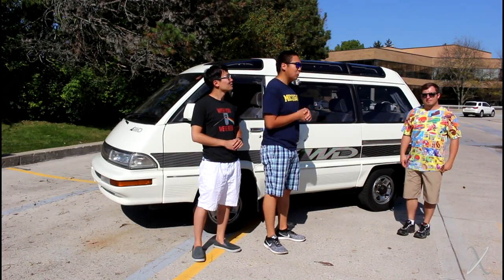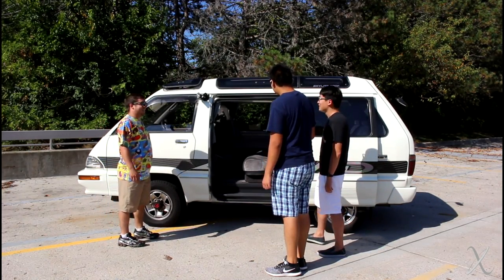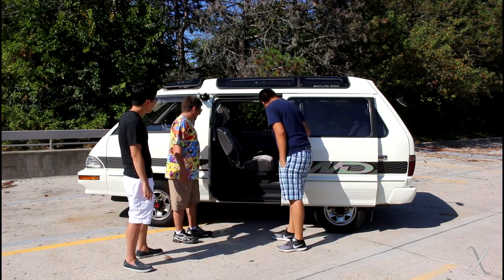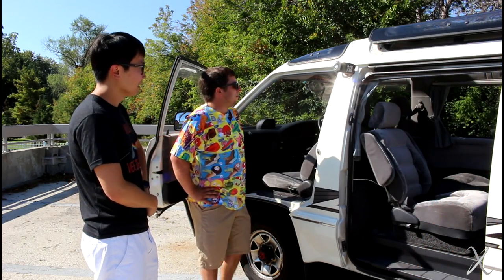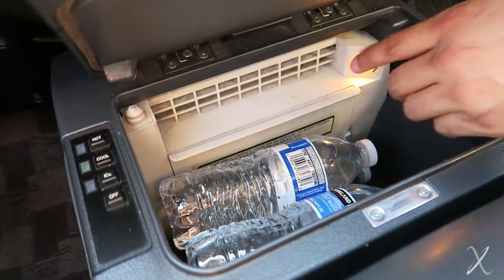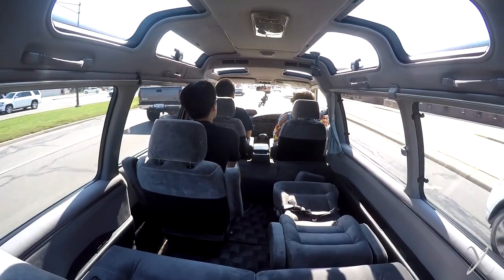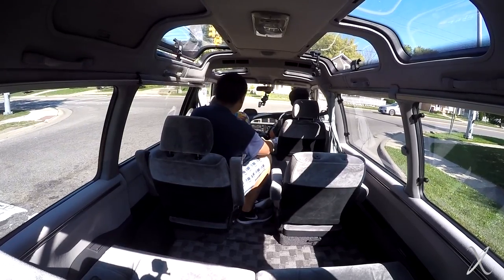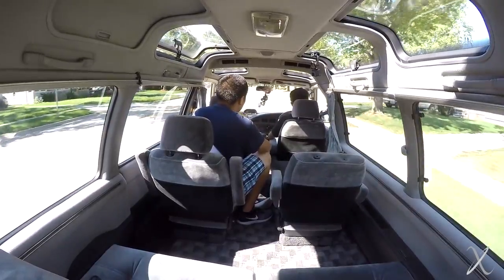What in the World Is the Toyota MasterAce Surf?!?!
The 1990 Toyota MasterAce Surf is a vehicle that I have never heard of, prior to making this video. It is quite hilarious, and impressive with the amount of technology and versatility that can be found in it. It honestly made me smile and laugh more than any car I have been in for a long time, hence the title. What do you guys think of these more relaxed fun-oriented videos?